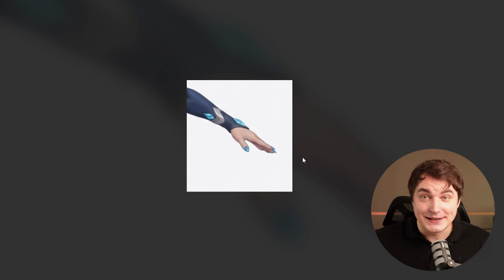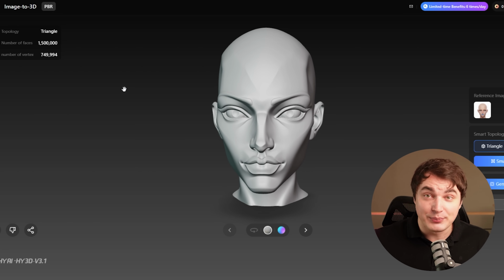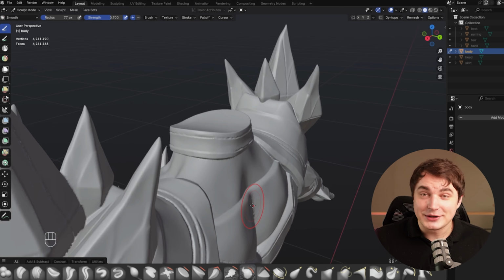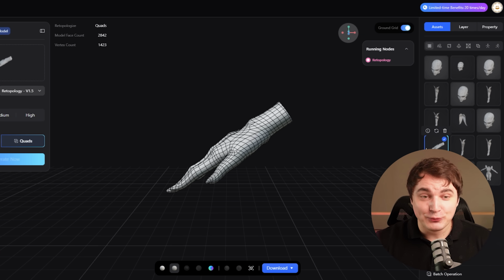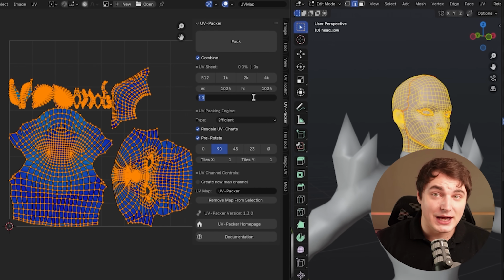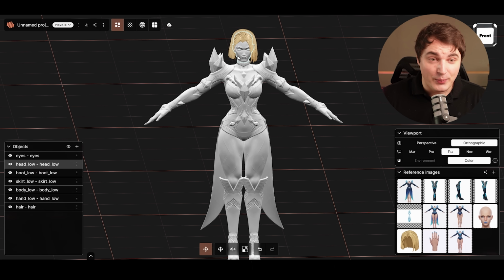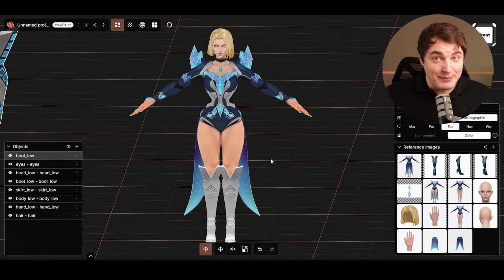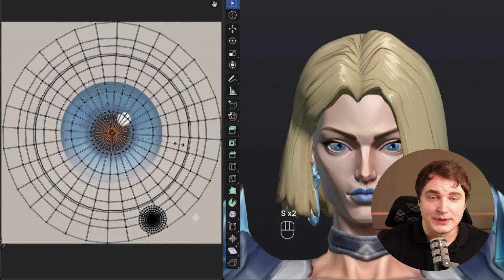I Recreated a Marvel Rivals 3D Character Using Only FREE AI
Who said creating AAA-quality and game-ready 3D characters has to be expensive? In this step-by-step guide, I'll recreate characters from Marvel Rivals from scratch in less than 24 hours while spending exactly $0.

Use code "YYNBDKT4" to get 20,000 free credits.

I’ll show a real working hybrid pipeline — from concepting and character references to AI-assisted 3D asset generation, high-poly details, low-poly cleanup, texturing, baking, and rigging. I’ll show where AI actually helps, where manual work is still needed, and how combining both can let you create surprisingly high-quality game-ready characters much faster than before.
In this video:
🔹 PixAI — Free
🔹 Google Gemini (AI Studio) — Free
🔹 Hunyuan 3D Studio — Free
🔹 Blender (with RetopoFlow & UV Packer) — Free
🔹 Modif (AI Texturing) — Free tier available
🔹 AccuRig (Auto-Rigging) — Free
⏱️ Chapters
00:00 Can You Build a AAA Character for $0?
00:55 Preparing References & AI 3D Generation
03:06 Creating Better Character References with PixAI
05:17 Building the High-Poly Character in Blender
07:34 Retopology, UVs & Baking for Game Assets
11:33 AI Texturing Workflow with Modif
14:48 Rigging, Eyes & Final Blender Setup
16:47 Toon Shader, Final Results & Low-Poly Showcase